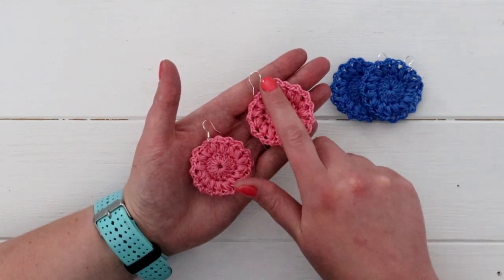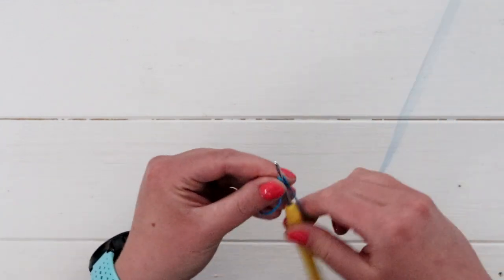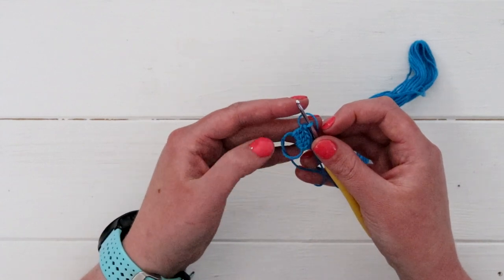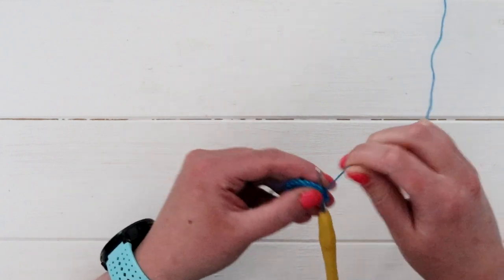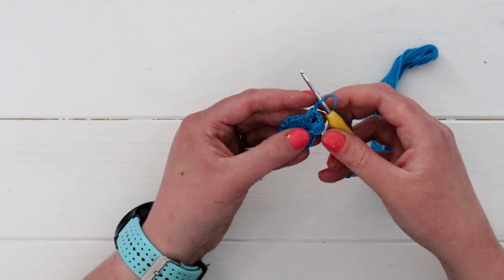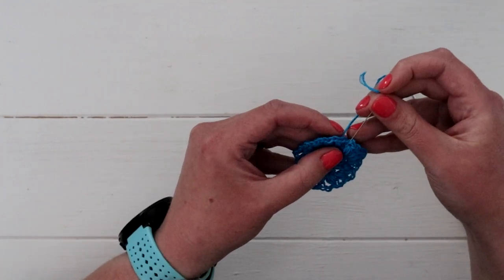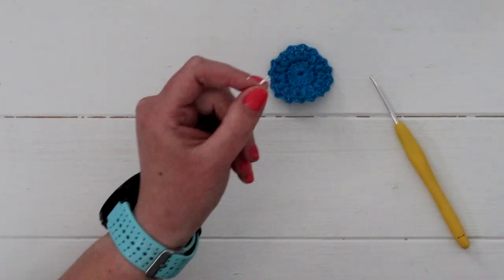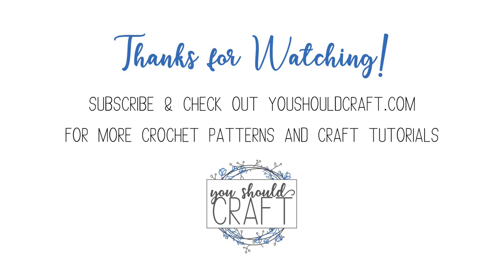Crochet Sunburst Earrings | You Should Craft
Learn to crochet boho sunburst earrings with this video tutorial from You Should Craft. Use YSCSunburstEarrings to share your earrings with me on social media!

MATERIALS:
Embroidery floss (~10 yards)
2.5 mm crochet hook
Tapestry needle
Scissors
2 earring hooks
Jewelry pliers